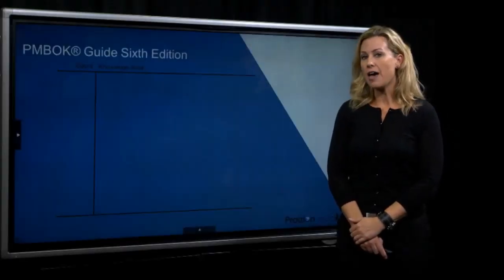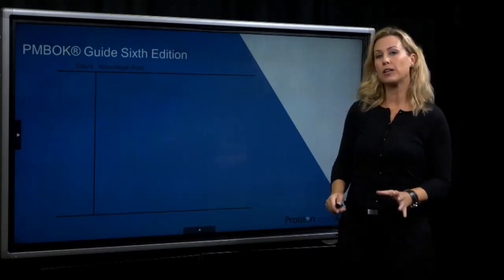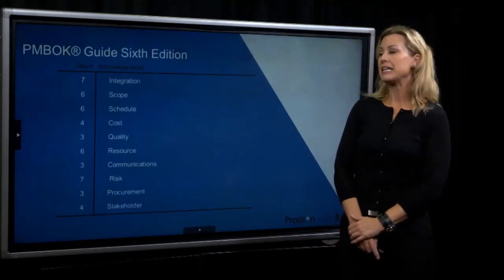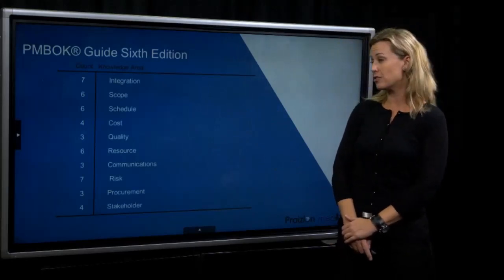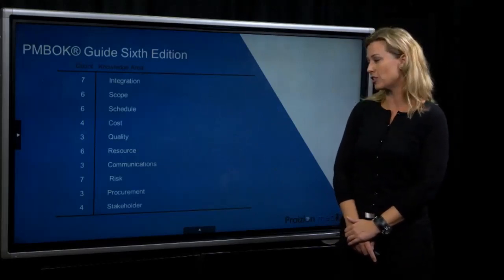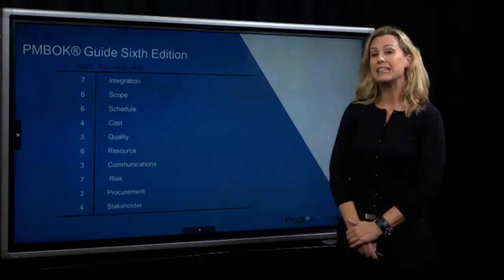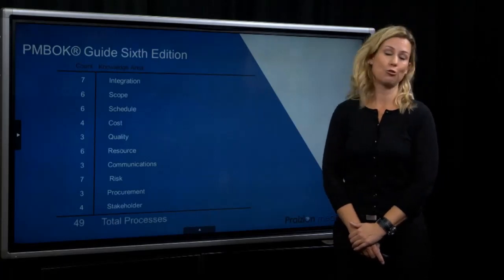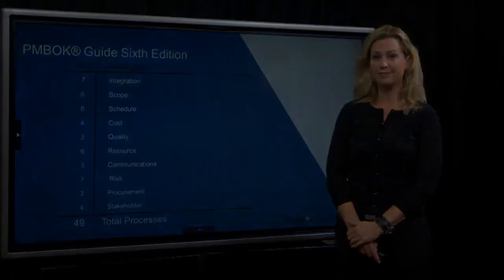PMP Journey C - PMBOK Guide Page 25 "Cognitive Test" #2